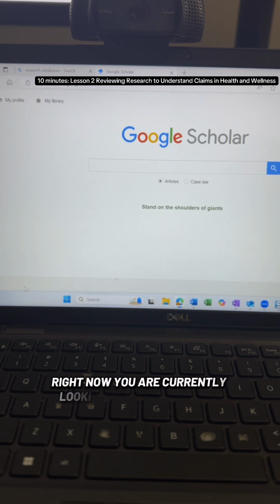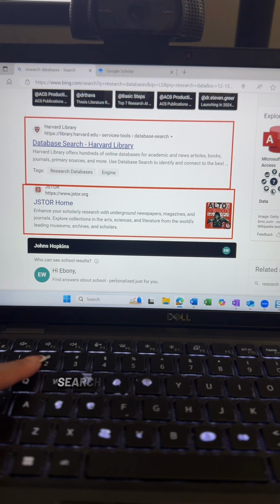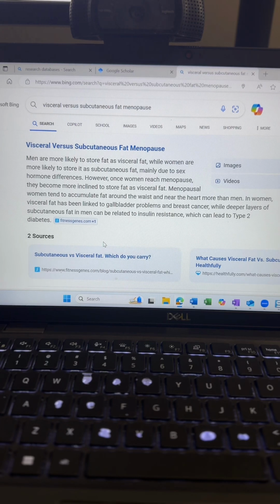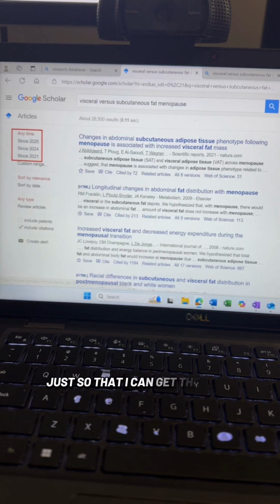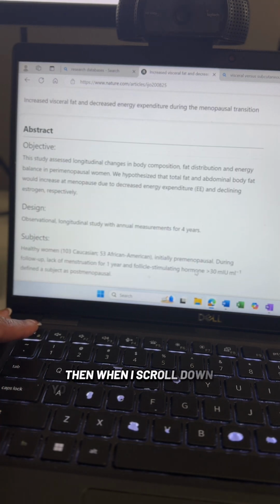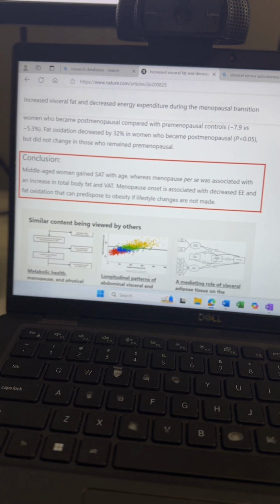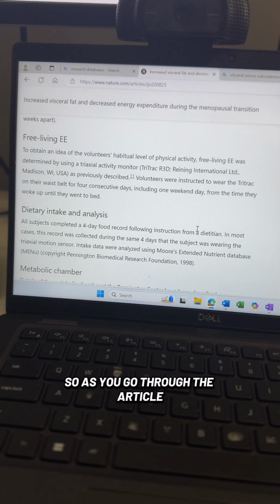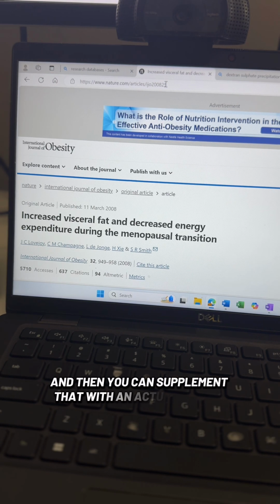10 minutes: Lesson 2 Reviewing Research to Understand Claims in Health and Wellness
10 minutes: Lesson 2 Reviewing Research to Understand Claims in Health and Wellness